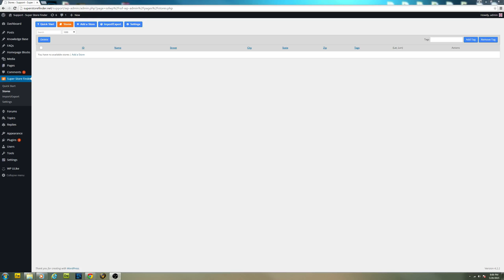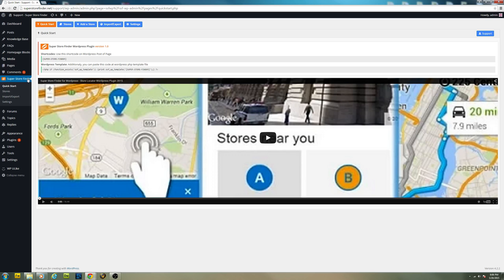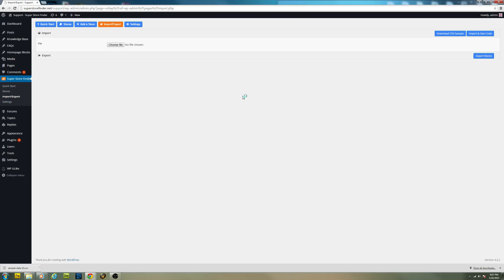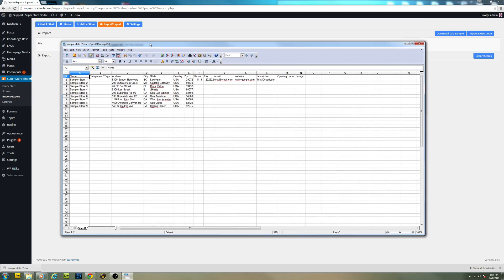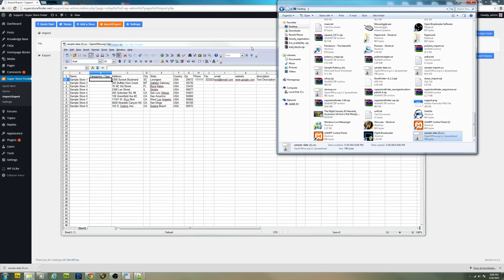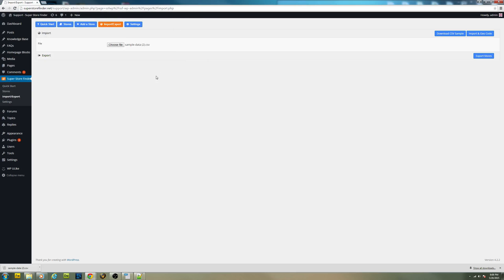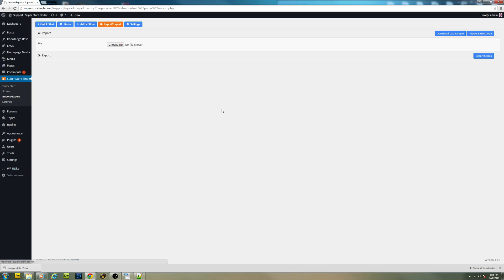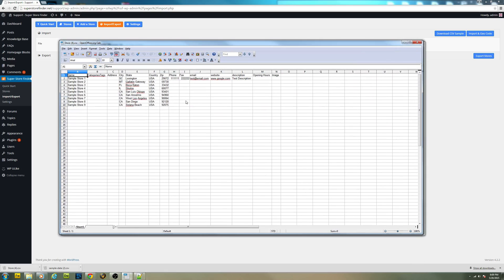How to Import/Export and Geo Code Address in Super Store Finder for WordPress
A short tutorial on how to import/export and geocode address list in Super Store Finder for WordPress using CSV file.